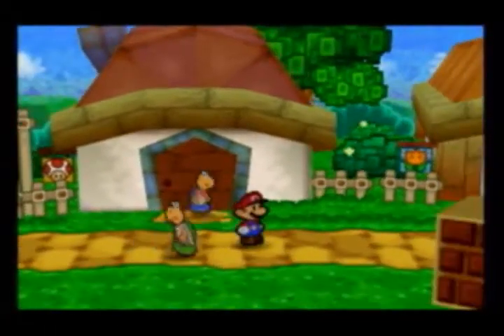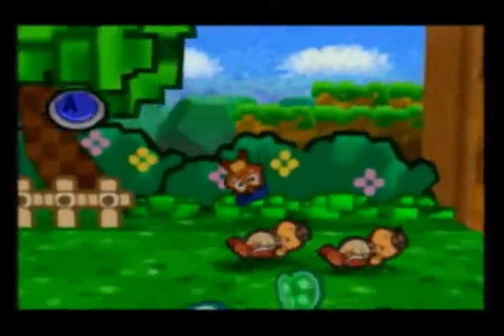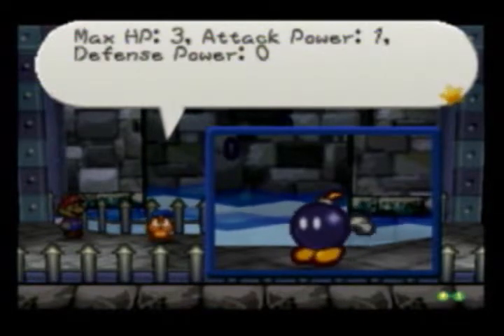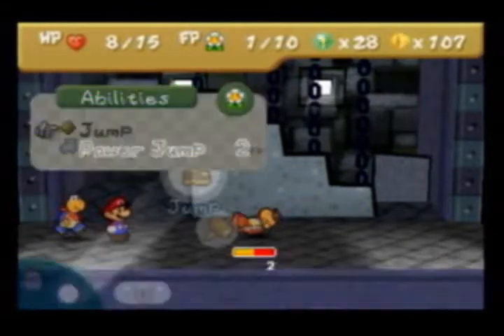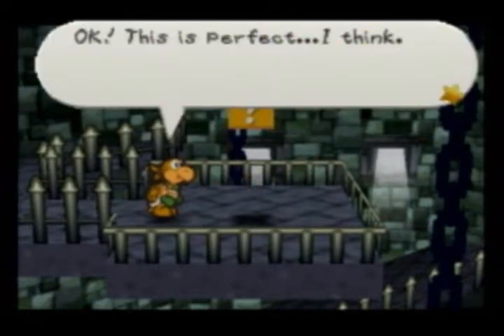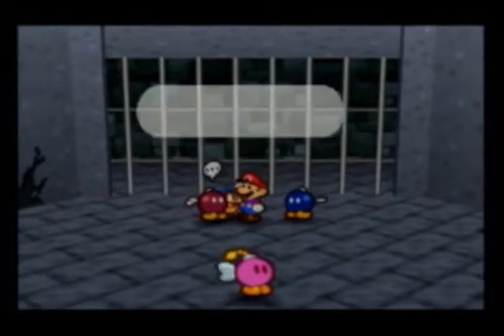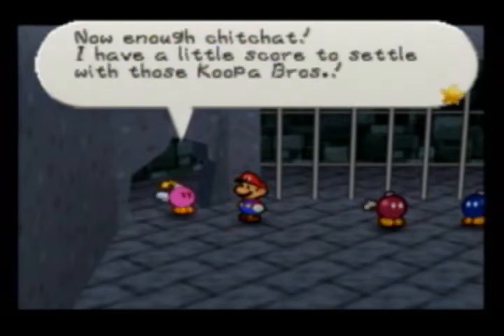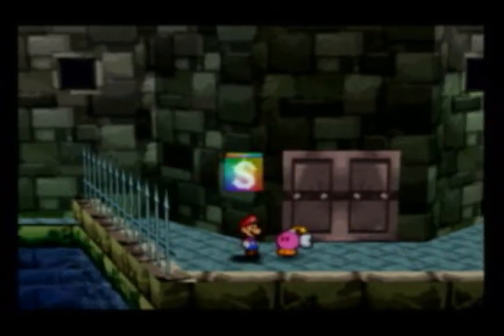Paper Mario | Part 6: Thats Not Creepy at All.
We finally get to Koopa Bros Fortress, and make friends with a disgruntled former worker!